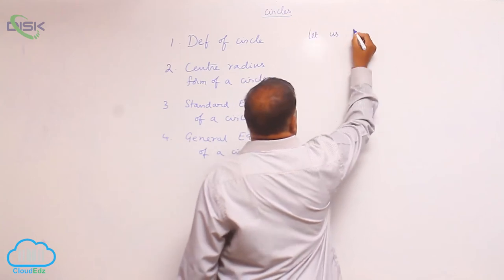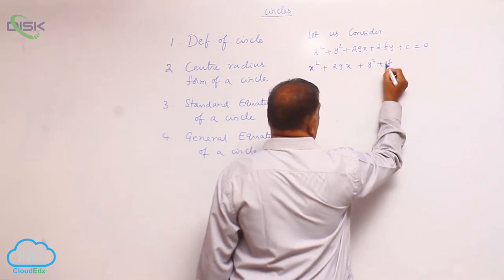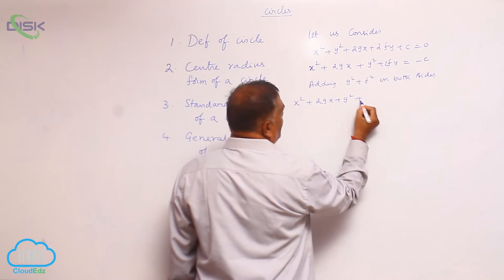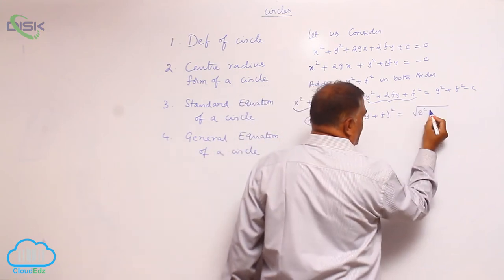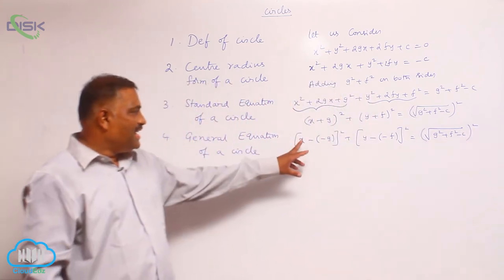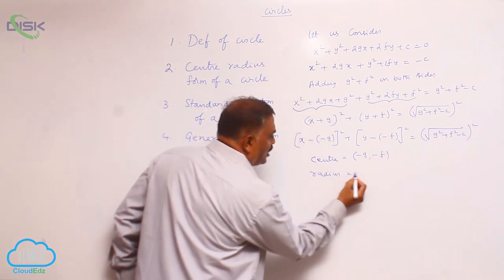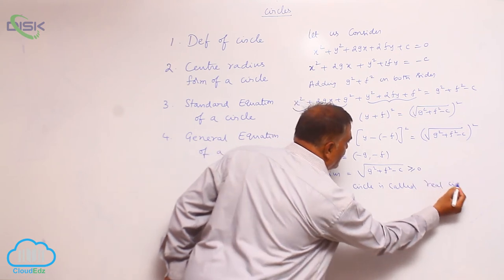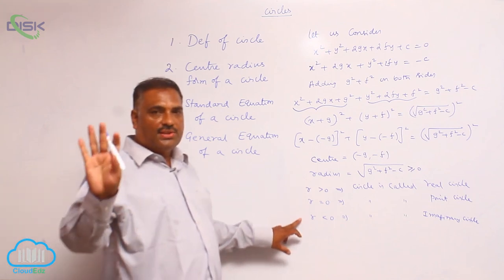Equation of a circle, standard form, centre and radius || defination of circle2 || Disk Telangana